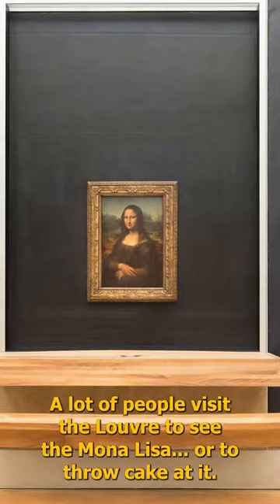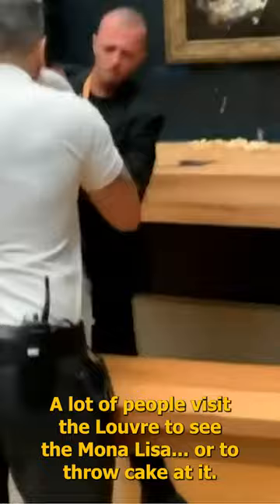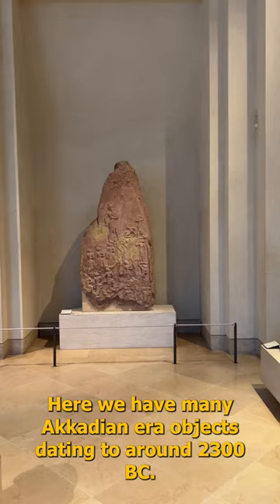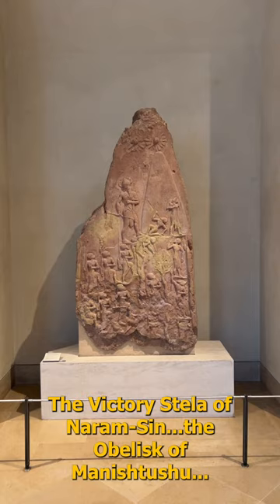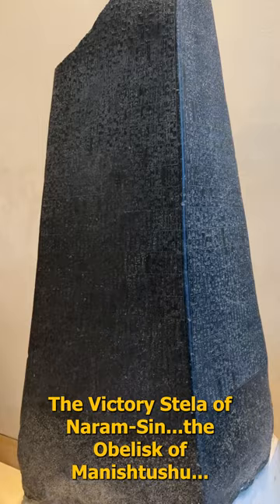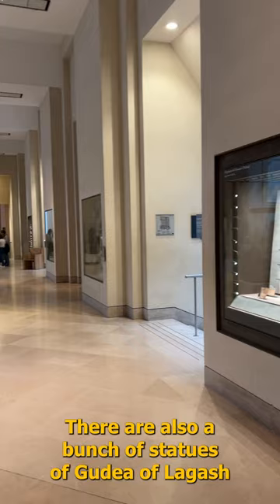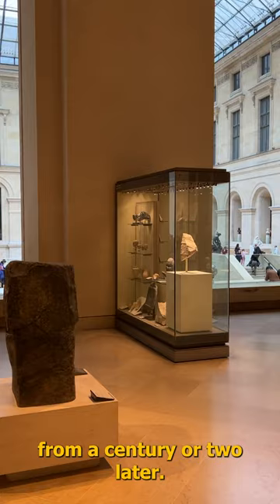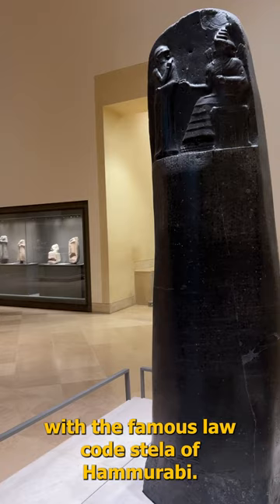MUST SEE Artifacts from Mesopotamia in the Louvre.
The Victory Stela of Naram-Sin and the Law Code Stela of Hammurabi are just a few of my favorite objects in the Louvre.  What are some of yours?